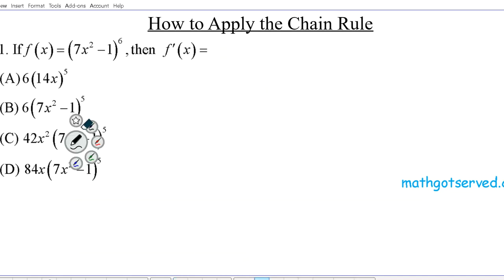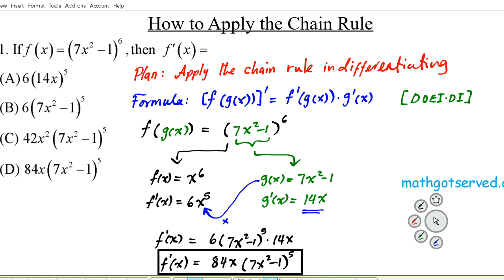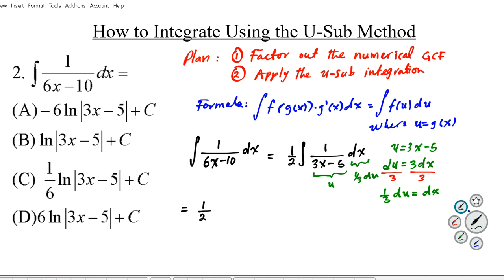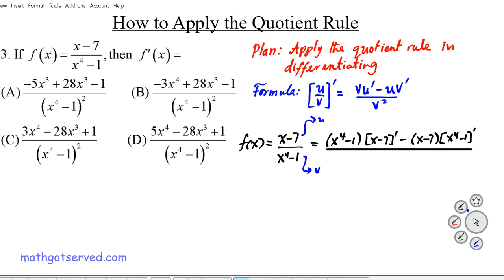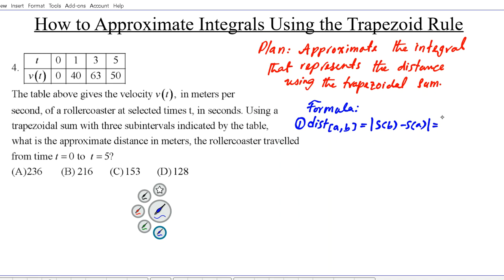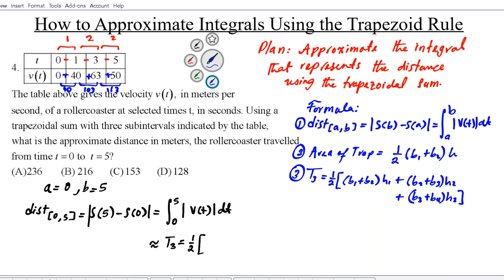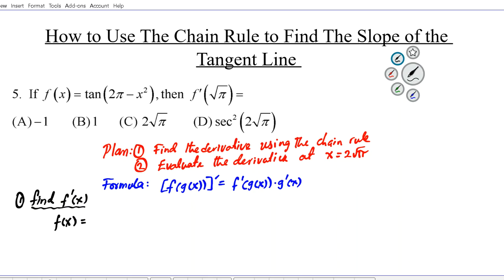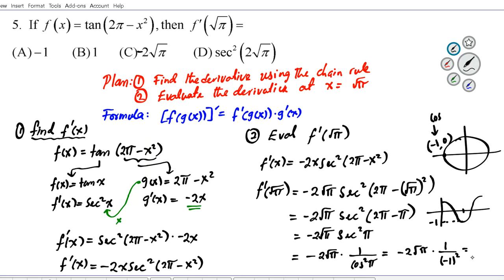2017 Ap Calc MC sim # 1-5 How to Need know what integration by U sub chain rule trap rule slope of t